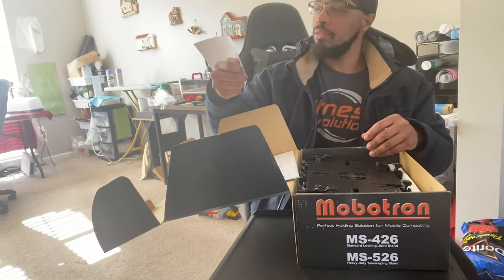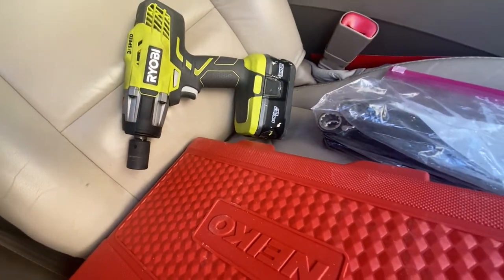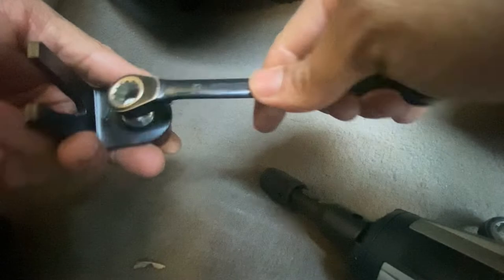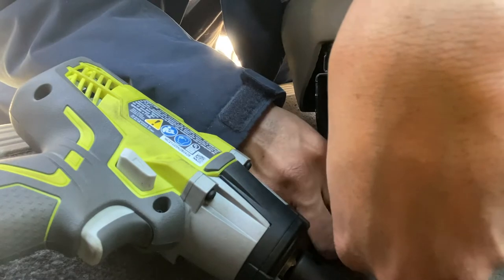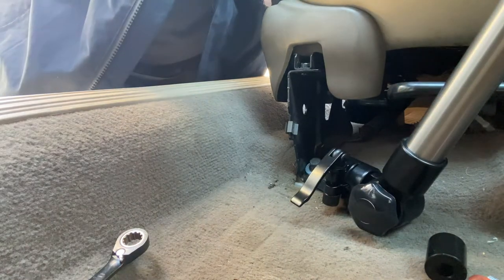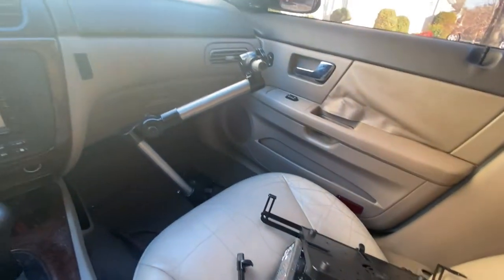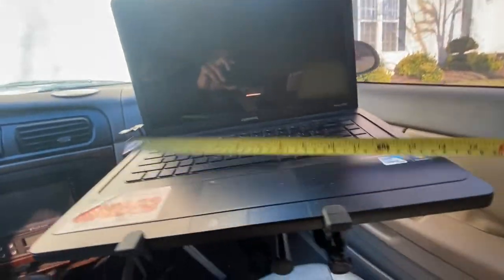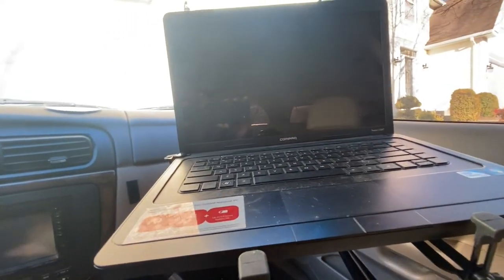Mobotron MS-526 Heavy-duty Car VAN SUV iPad Laptop Mount Stand Holder UNBOXING/INSTALL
product INSTALL- 2:08